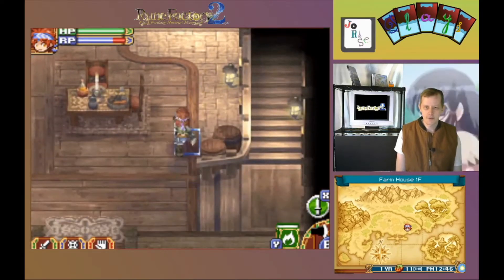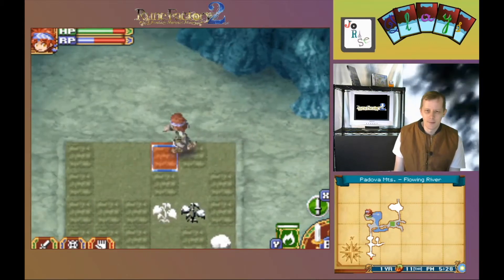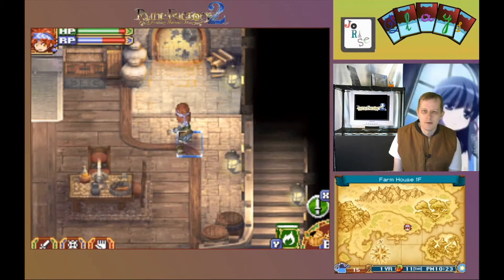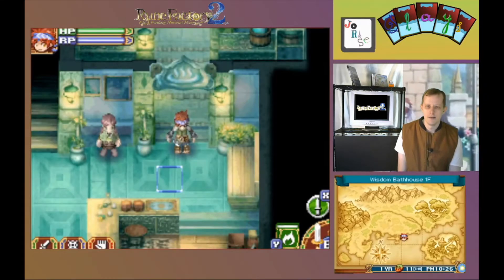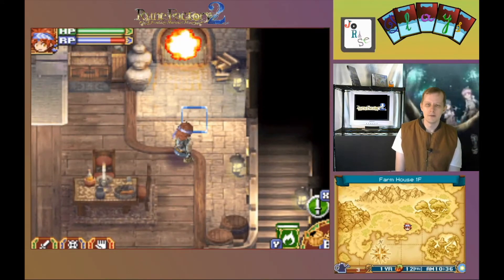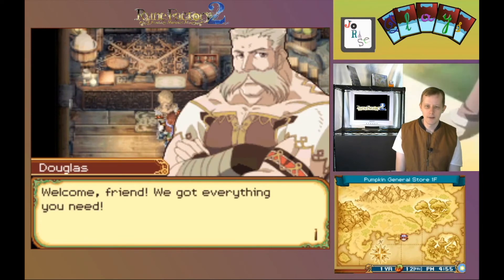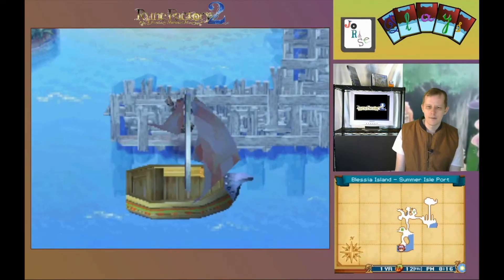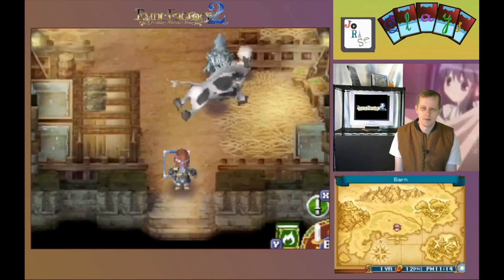Let's Play Rune Factory 2 Episode 43: Building Skills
Forty-third episode of the Rune Factory 2 let's play with commentary by me, JoRaSe. Rune Factory 2 A Fantasy Harvest Moon is the copyright property of Natsume Inc. and Marvelous Interactive Inc., and is licensed by Nintendo for use on the Nintendo DS line of handheld game consoles. Nintendo and the DS line are copyright property of Nintendo.

Timestamps:

Intro: 00:00
Start of Gameplay: 00:44
Farming and Mining in Trieste Forest: 01:35
Getting RP from Padova and Messhina: 03:51
A Light Snack and Fireball Practice: 05:14
Farming and Mining in Messhina Valley and Blessia Island: 06:37
Fireball and Sword Practice at Home: 09:05
Working on the Home Field and Watering Crops: 12:50
Selling Stuff: 15:53
More Fireball Practice: 17:45
Time to Sell Again and Off to Blessia Island: 22:28
Home for More Fireball and Sword Practice: 25:23
A Time For Fishing: 28:00
Checking in on the Monsters: 30:16
Ending Sequence: 31:52